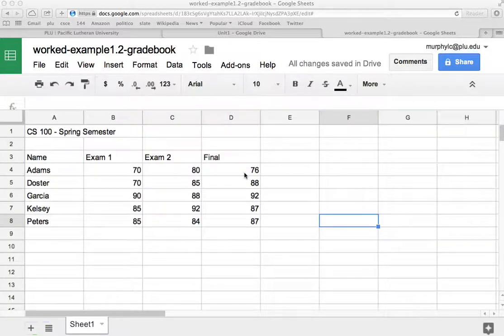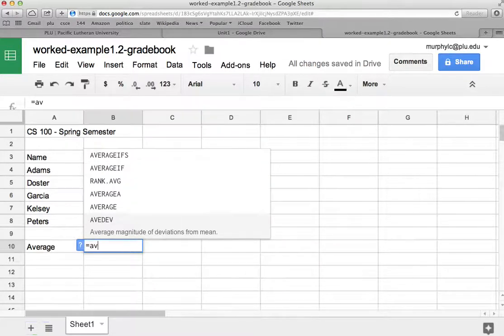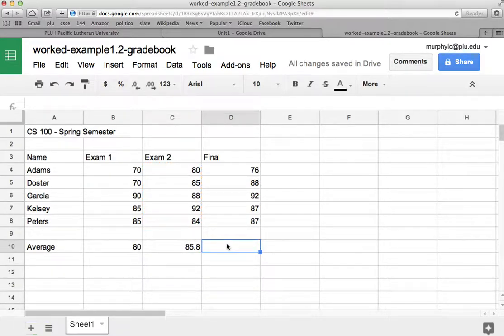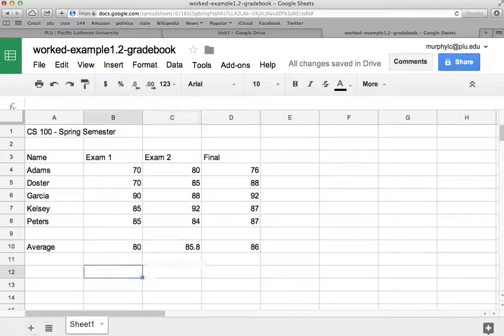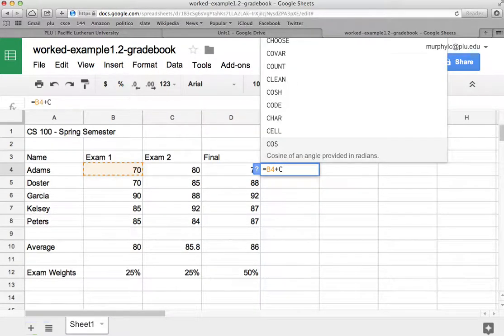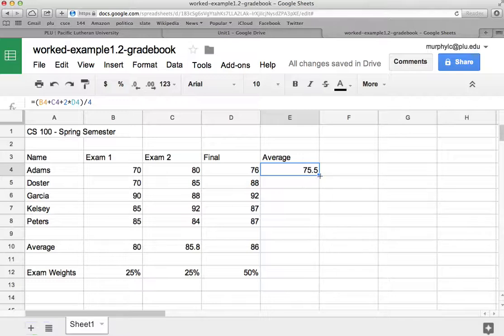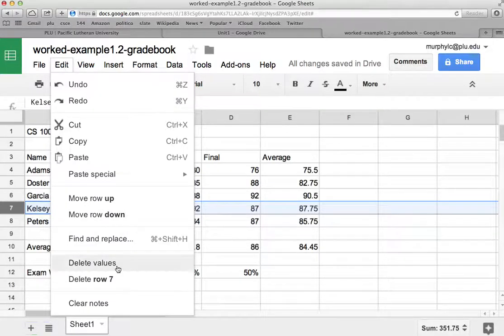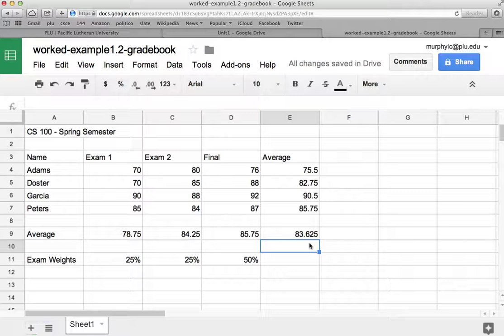worked example 1.2 gradebook